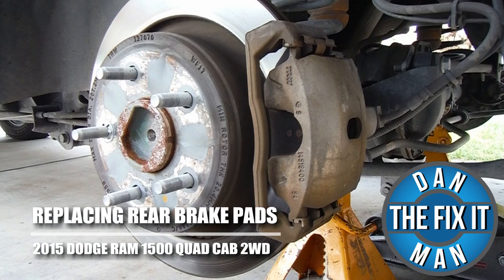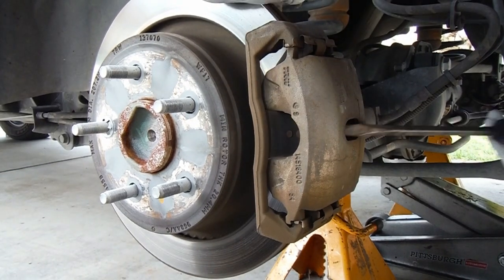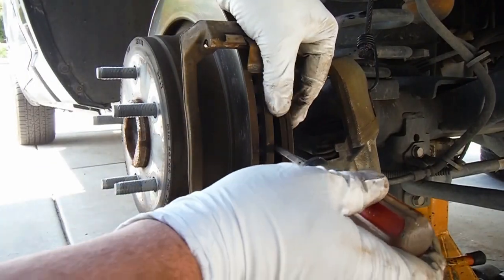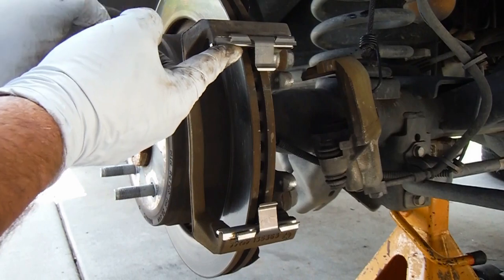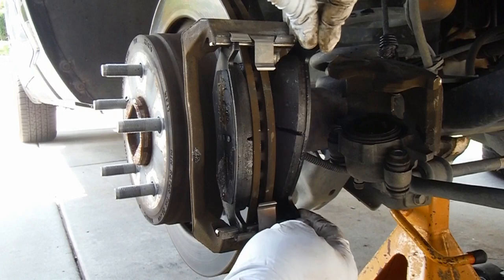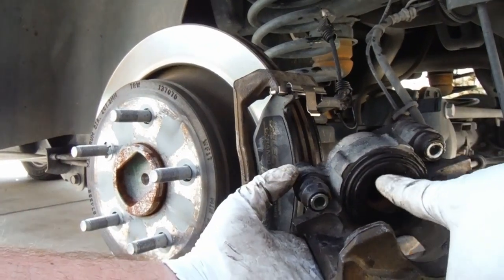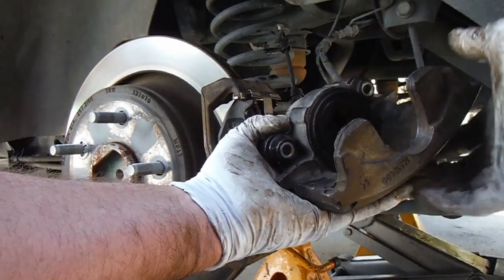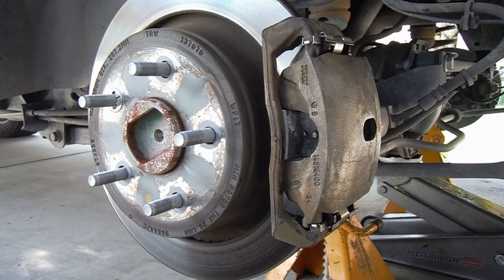2015 DODGE RAM 1500 - HOW TO REPLACE REAR BRAKE PADS - RAM TRUCKS - DIY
- Bosch BC967 QuietCast Premium Ceramic Disc Brake Pad Set
- Power Stop 16-898 Z16 Evolution Rear Ceramic Brake Pads
- 3/8" drive Long Handle Flex Head ratchet
- Milwaukee 2457-20 M12 Cordless 3/8" ratchet used in the video
- Lisle 24400 Disc Brake Pad Spreader
- 8 pack of Caliper Hangers
- Brake Caliper Hangers (Made in USA)
- Sil-glyde Brake Grease used in the video
-GEARWRENCH Torque Wrench used in the video

Just a quick video showing how I replaced the front brake pads on a 2015 Dodge Ram 1500 Truck.  This would be the same for many other years as well.
The Brake Pad clips or metal hardware springs that came with the brake pads were a little loose fitting on the ends of the brake pads, but they still worked fine.

Tools needed:
Large Screwdriver or Prybar
C-clamp or Caliper Compression Tool
10mm socket and/or wrench
Torque Wrench

-Dan the Fix it Man

Song used in the video:
''Space Lady" by Bad Slynk